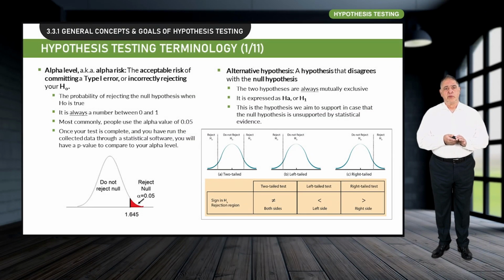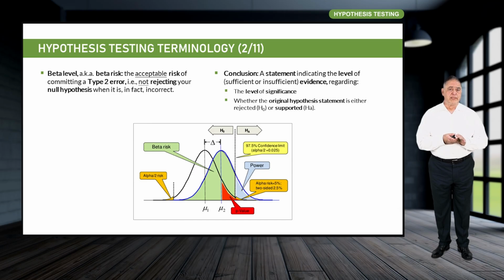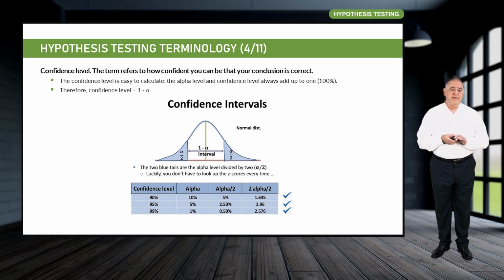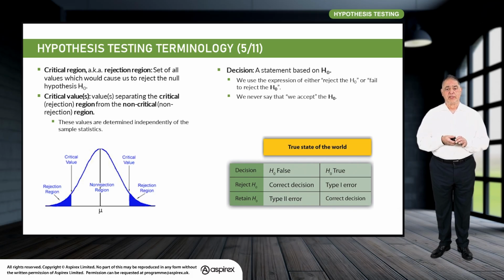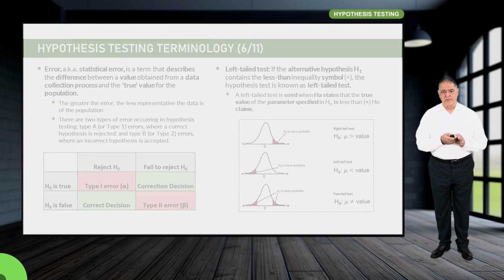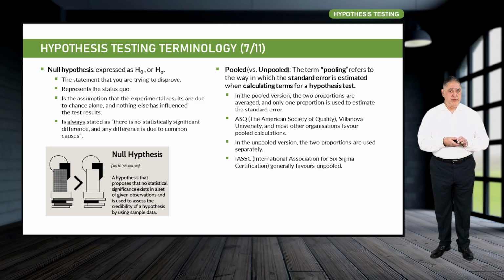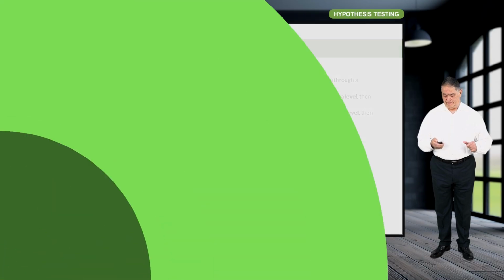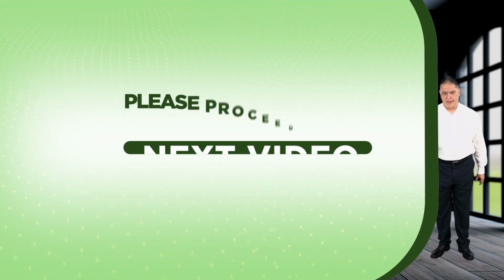IASSC Lean Six Sigma Green Belt | The Language of Data: Key Concepts & Goals of Hypothesis Testing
To master hypothesis testing, you first need to speak its language. Alpha risk, p-values, null and alternative hypotheses—what do they all mean, and how do they work together? This foundational module from the Aspirex IASSC-aligned Lean Six Sigma Green Belt course provides a clear and practical guide to the General Concepts & Goals of Hypothesis Testing.

At Aspirex, our training is designed to give you complete confidence in your analytical skills. Before you can run statistical tests, you must understand the terminology and the logic that underpins them. This session will demystify the essential vocabulary of hypothesis testing, giving you the solid foundation you need to correctly set up, execute, and interpret the results of your data analysis in any Six Sigma project.

► What You Will Learn in This Video:

- This session provides a comprehensive glossary of the essential terminology used in hypothesis testing, a core competency for any Six Sigma Green Belt.

- The Core Hypotheses: All tests start with two competing hypotheses. You will learn to distinguish between them:

- The Null Hypothesis (H₀): This is the statement that you are trying to disprove . It represents the status quo and is the assumption that any experimental results are due to chance alone . It is always stated as "there is no statistically significant difference" .

- The Alternative Hypothesis (Hₐ or H₁): This is a hypothesis that disagrees with the null hypothesis; the two are always mutually exclusive . It is the hypothesis we aim to support if the null hypothesis is unsupported by statistical evidence .

- Understanding Risk and Error: Hypothesis testing is about managing probabilities, not achieving absolute certainty. You will learn about the two types of risk:

- Alpha (α) Risk: This is the acceptable risk of committing a Type I error, which means incorrectly rejecting your null hypothesis (H₀) when it is actually true . Most commonly, an alpha value of 0.05 is used .

- Beta (β) Risk: This is the acceptable risk of committing a Type II error, which means not rejecting your null hypothesis when it is, in fact, incorrect .

- The P-value and Making a Decision: The p-value is the key to your conclusion.

- What it is: The p-value is the probability of getting a test statistic that is at least as extreme as the one found from your sample data . It is a number between 0 and 1 that gauges the probability that random fluctuations caused the results you are seeing .

- The Decision Rule: You will learn the most important rule in hypothesis testing: If the p-value is lower than your alpha level, then you reject the null hypothesis (H₀) . If the p-value is higher than your alpha level, then you fail to reject the H₀ . You will also learn why we never say "we accept" the null hypothesis, only that we "fail to reject" it .

Confidence Levels and Intervals:

Confidence Level: This term refers to how confident you can be that your conclusion is correct, and it is calculated as 1 - α . An alpha of 0.05 therefore corresponds to a 95% confidence level.

Confidence Interval (CI): This is a range of values that is likely to include a population value with a certain degree of confidence . For example, a 95% confidence interval is a range of values that you can be 95% confident contains the true mean of the population .

► About Our IASSC-Aligned Lean Six Sigma Green Belt Course

This video is an integral part of our comprehensive Lean Six Sigma Green Belt course. The Green Belt certification is designed for professionals who will lead small-scale improvement projects or serve as key team members in larger, more complex initiatives led by Black Belts. Our entire curriculum is aligned with the International Association for Six Sigma Certification (IASSC), ensuring you receive globally recognised training.

☑ Your professional development is an investment. At Aspirex, we are committed to making that investment count.

☑ Practical, Applicable Knowledge: We focus on real-world application, ensuring you gain skills you can confidently use to lead improvement projects.

☑ Guidance from Experts: You will have access to our expert tutors who are committed to your success.

☑ Future-Proof Your Expertise: With Aspirex, you get lifetime access to your course, including all future updates.

☑ Career-Focused Resources: We provide career resources to help you leverage your new Lean Six Sigma certification.